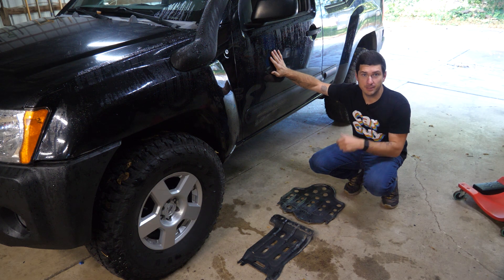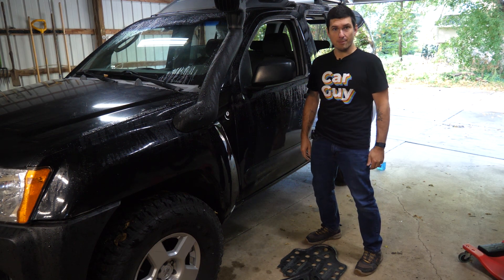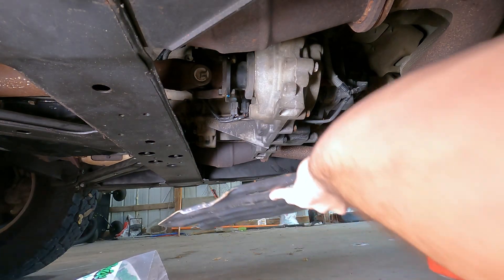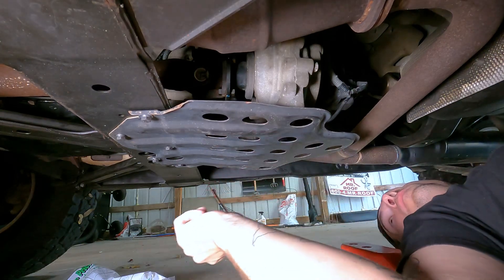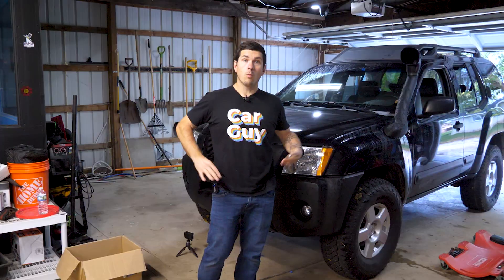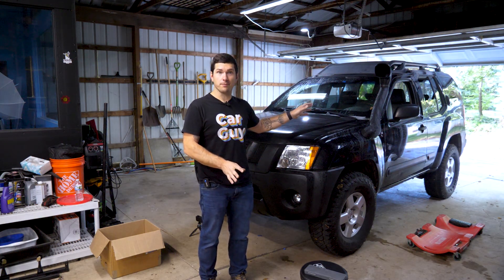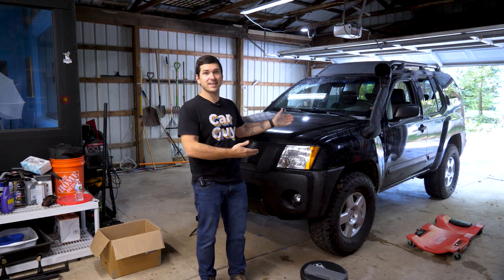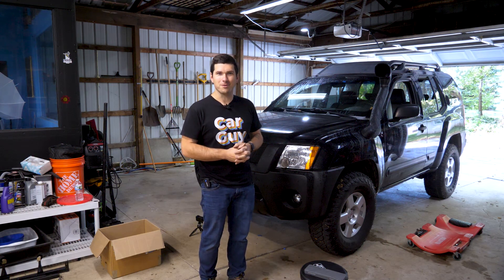Adding a Few Skid Plates to The Xterra (8-ball)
Today I add a few skids to the 8-ball that come stock on the pro 4-X

**This video is being performed by an experienced individual. Any attempt to repair automotive parts or its systems carries risk of personal injury. Always follow safe practices when working on vehicles such as using safety glasses, jack stands, not wearing loose clothing, etc. No guarantee or warranty is implied by these videos. Use the information in this video at your own risk. If you don't think you can perform the job then do not attempt it.